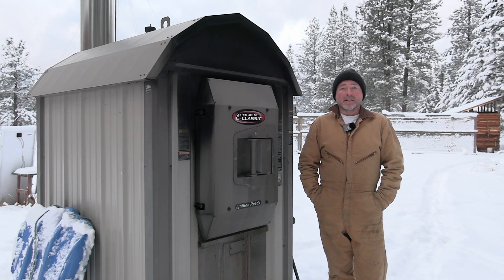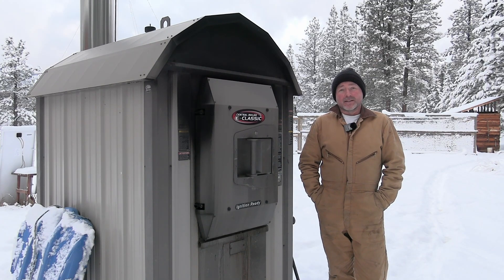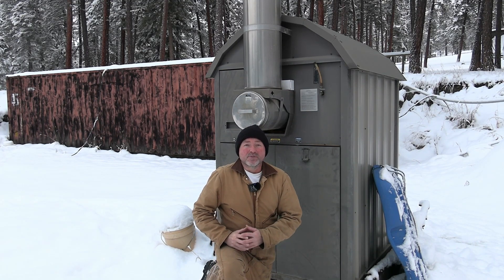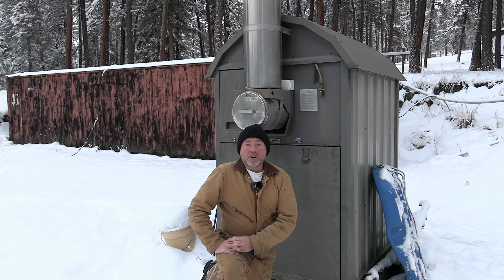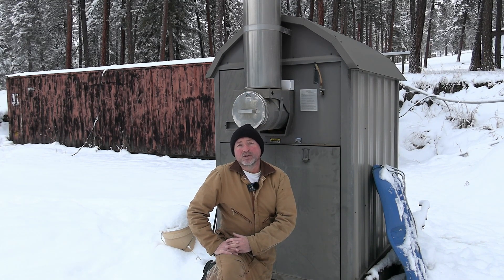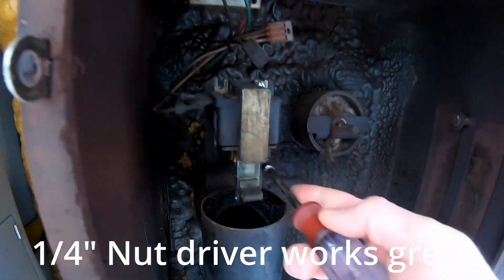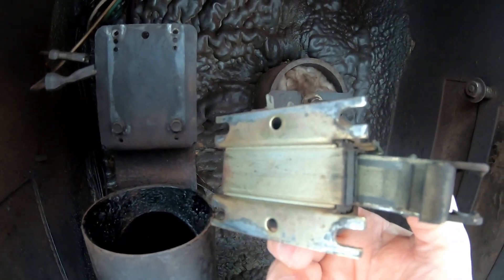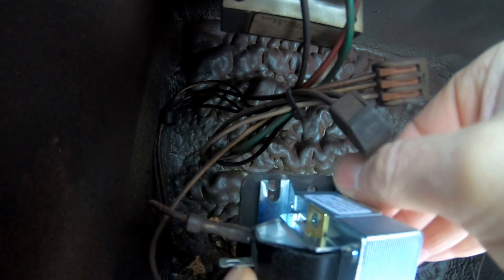We almost got cold. The Wood Burning Central Boiler fire kept going out. Diagnosed and Repaired it.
Our Wood Burning Outdoors Boiler ( Central Boiler, e-classic 1400 ) kept going into fire out and shut down. I checked a few things and found the main air solenoid pin busted and the solenoid breaking apart. Temporarily I installed a nail in place of the pin and started looking for a new part. I cross referenced the part number and ordered a new solenoid, installed and adjusted it. Now we get heat again. We have more videos about how to do repairs on the boiler and the heating system.

👀Timestamps take you right to that chapter:
0:00 Introduction
0:56 What happened
3:28 Diagnostics
4:17 Inside the airbox
6:43 The new part
7:18 How to replace the air solenoid
12:37 Adjustment of air gap
13:29 Conclusion